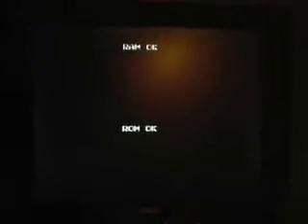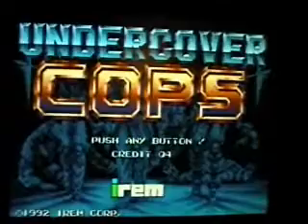MAME Project 2.wmv